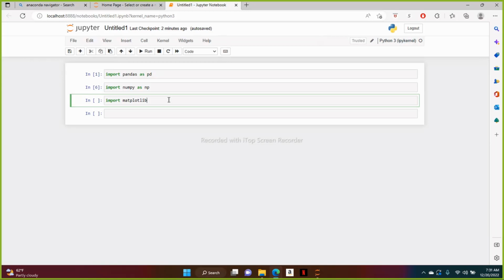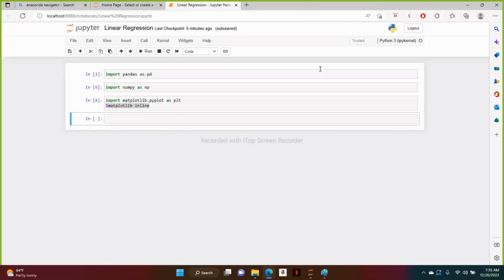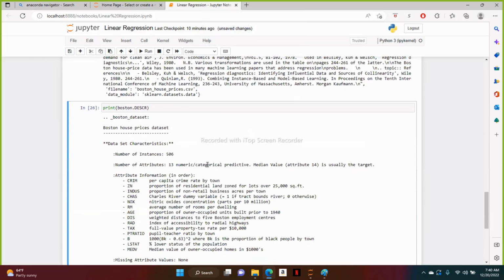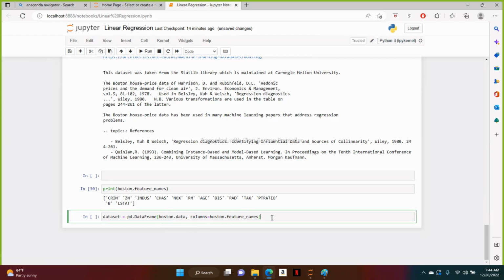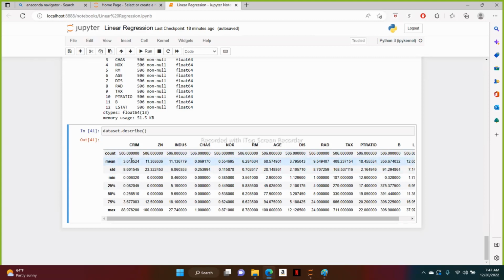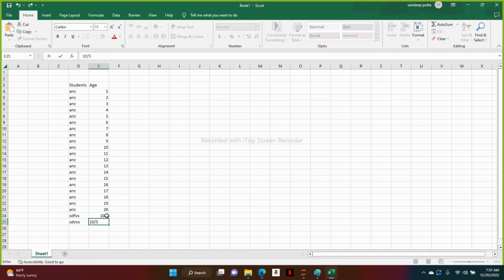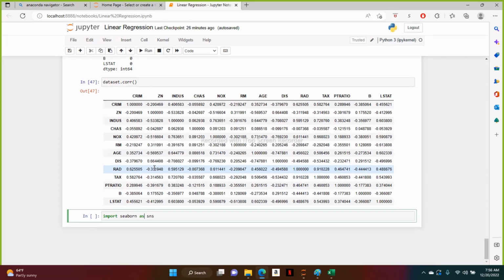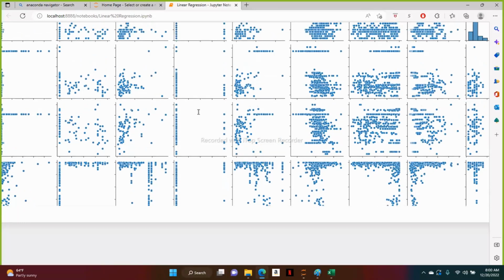Advanced Python Data Science Session 3 2023